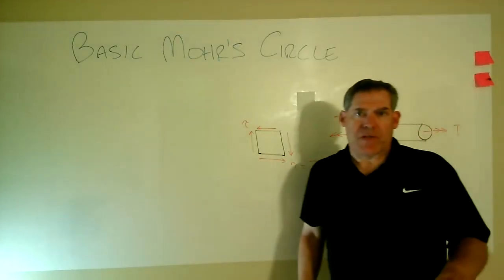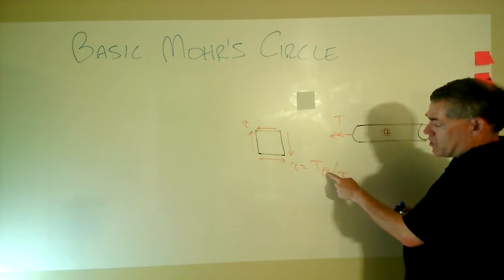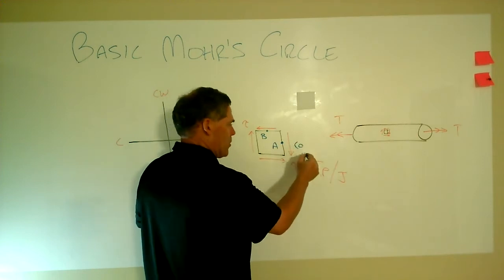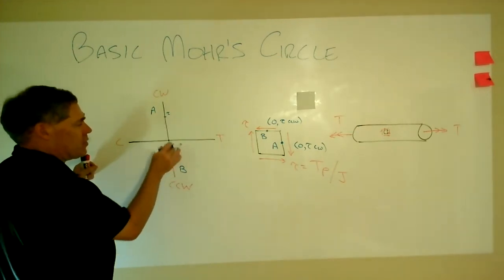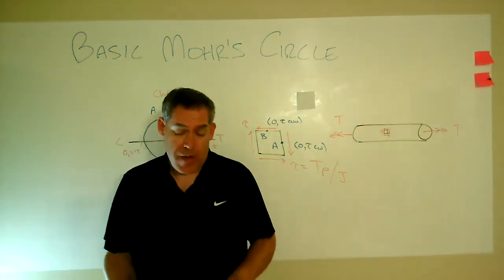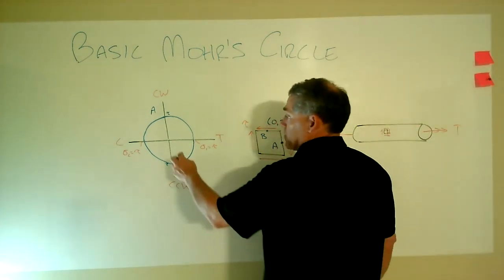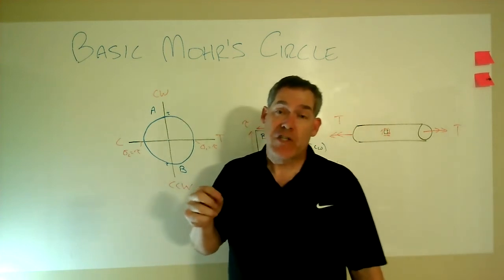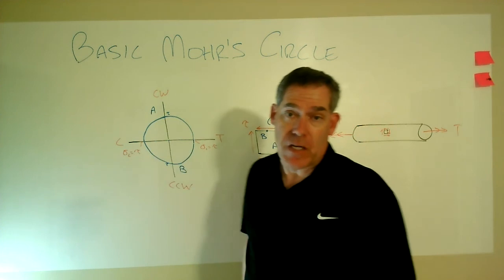Example PS 3 1 torsion mohrs circle